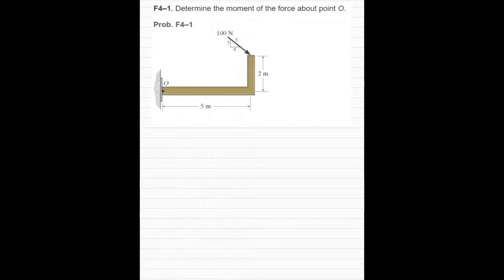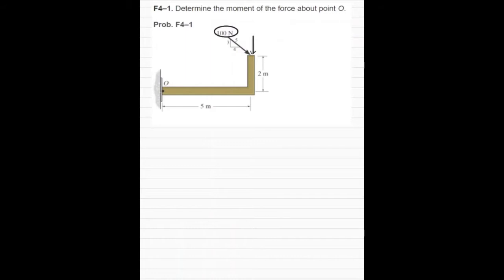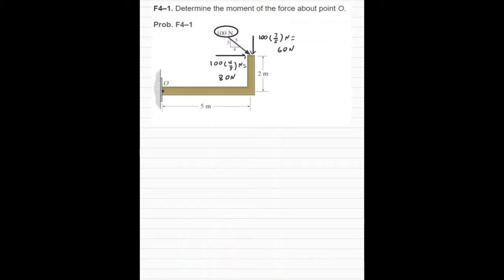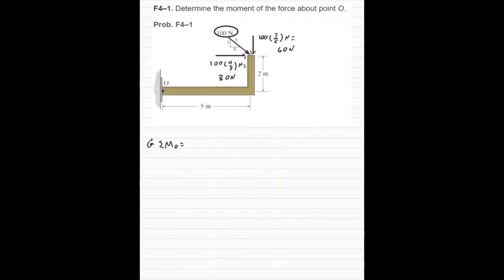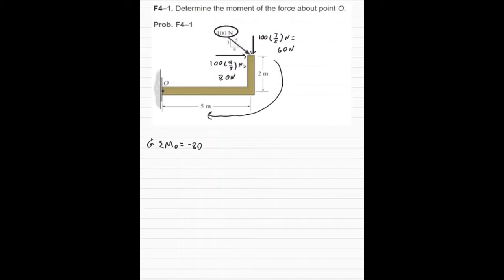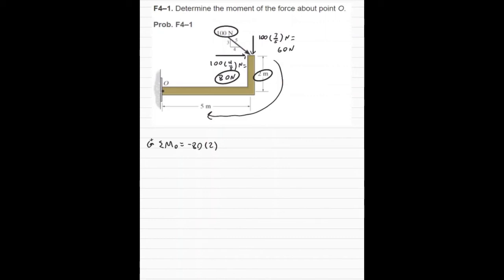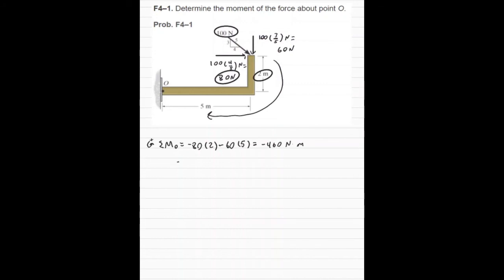F4-1 Determine the Moment of the Force About Point O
Problem F4-1  from Engineering Mechanics: Statics 14th Edition by R.C. Hibbeler.